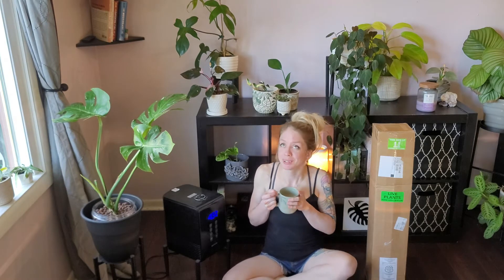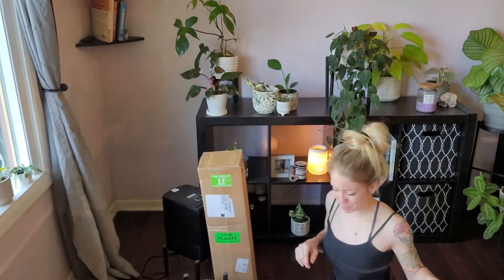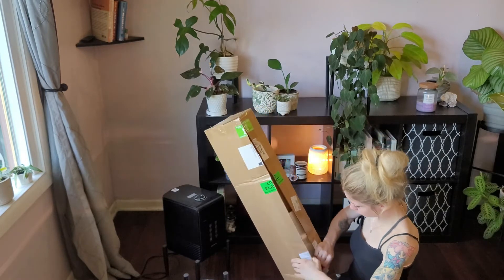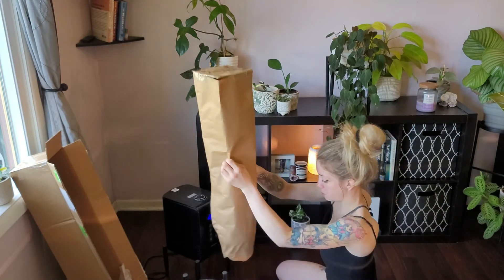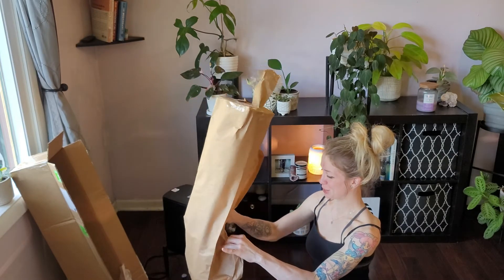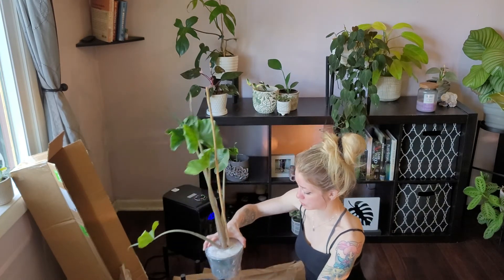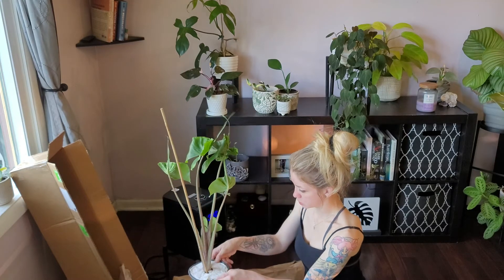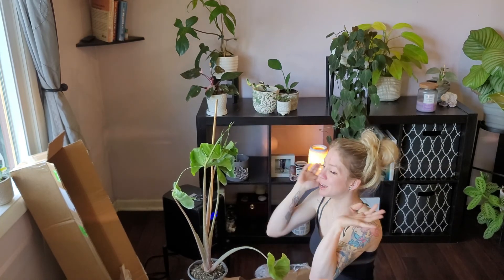Houseplant Unboxing | Alocasia Stingray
In this video, I am keeping it real simple with a plant unboxing! I can't wait till  I am in a spot, I can do unboxing videos all the time! I hope that I do not kill this plant haha! Wish me luck!

Here are some of my favorite planty supplies:
- Long Water Meter
- Short Water Meter
- Light Meter
- Claw Gloves
- Swiffer Duster
- Espoma Worm Castings
- Chunky Soil Amendment
- Coco Coir Bricks
- Dead Bug Brew
- Neem Oil
- Orchid Potting Mix
- Sustee Auquameters
- Glass Spray Bottles
- 120qts Of Perlite

Happy Planting :)

Follow for more planty content :)